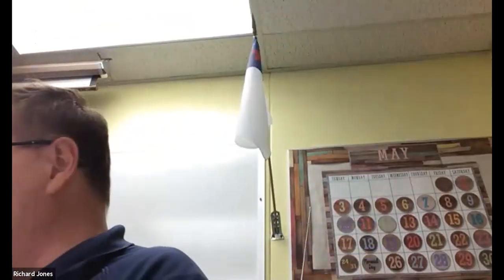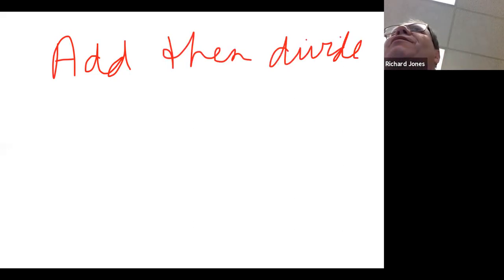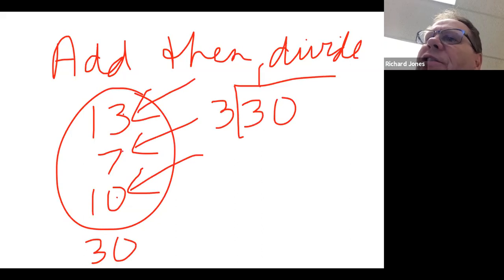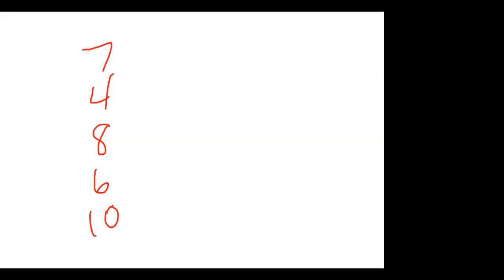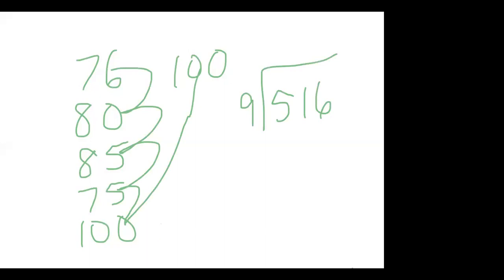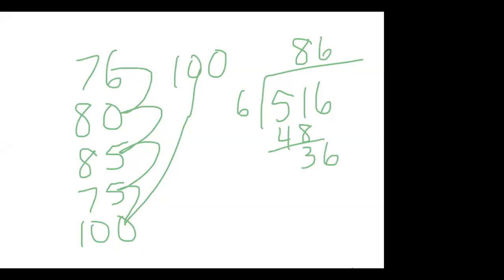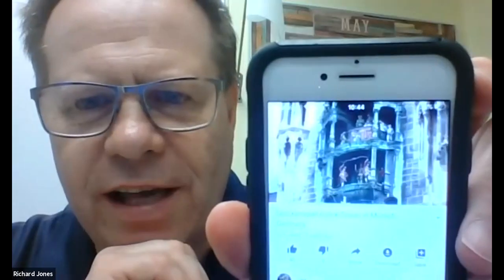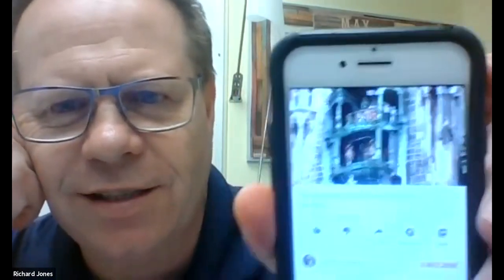5th Grade Interactive Class for Wednesday 5/27/20